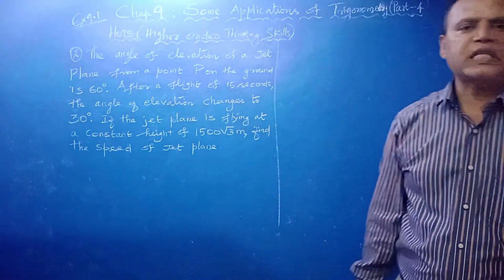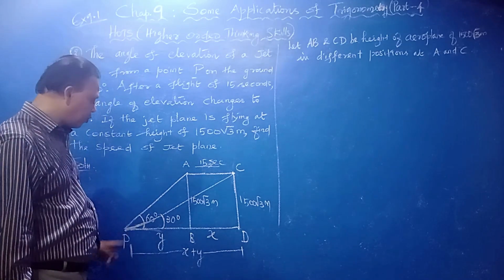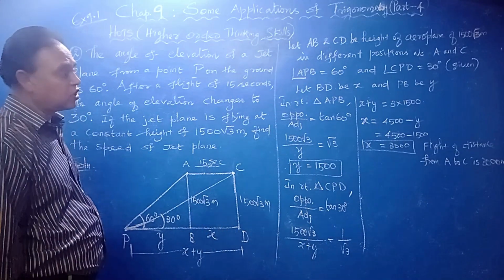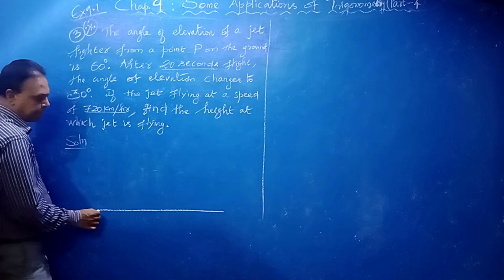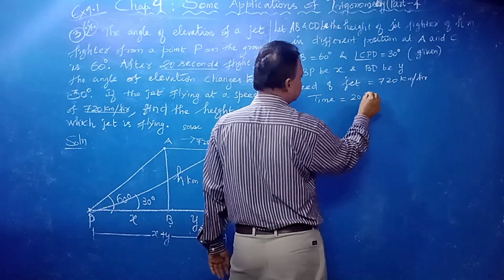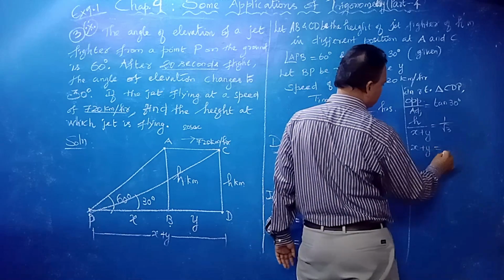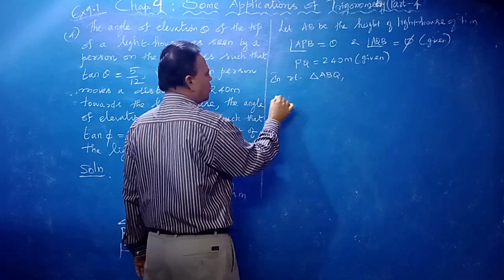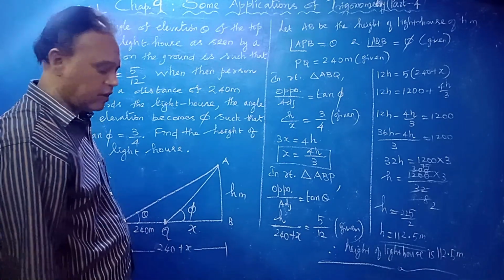PART4_CLASS10_CHAPTER_9_SOME APPLICATIONS OF TRIGONOMETRY(CBSE)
This video contains class work and home work of TREND PROBLEMS ON HEIGHT_AND_DISTANCE NCERT CBSE#